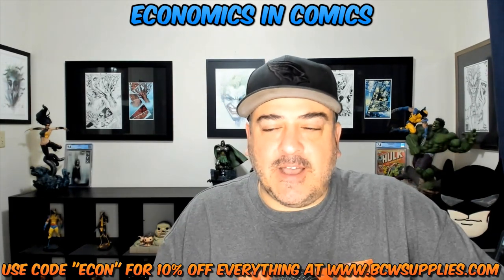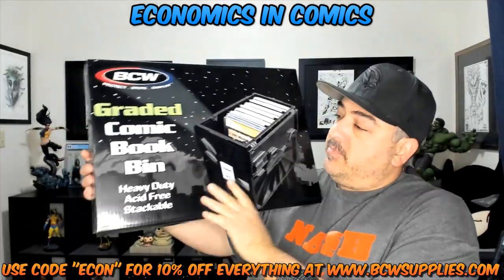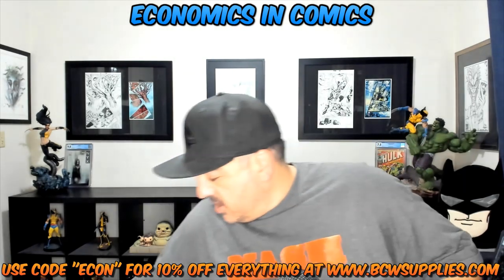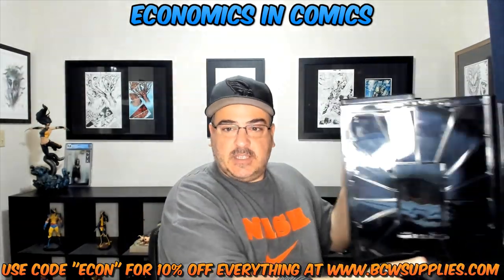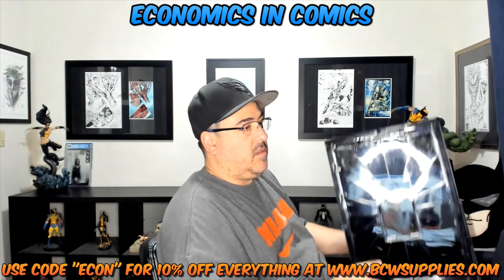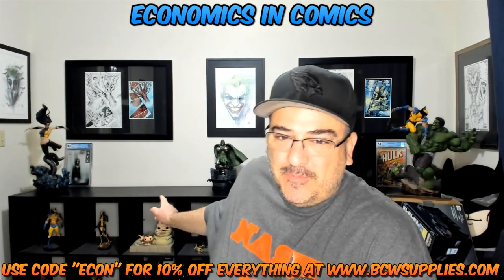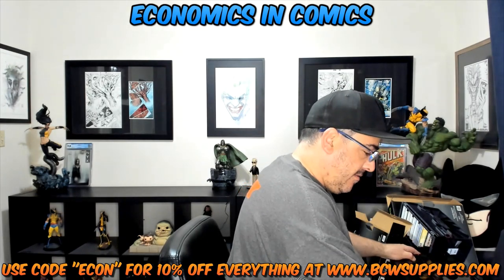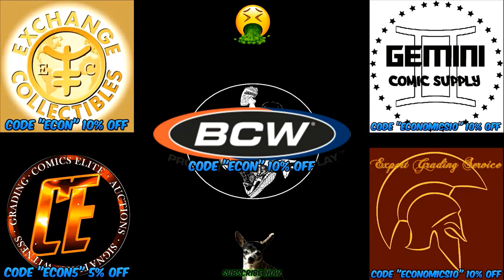BCW COMIC BOOK BINS "Graded, Short, & Long" Start Protecting Your Collection & Saving Money!!!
I received a care package from BCW Supplies, link and code below, so let's see what is inside!

Welcome to Economics In Comics.  Your home for up to date news and comic info.  We strive in bringing you the BEST content possible.  We specialize in previews of new comic books weekly, comic reviews, comic book keys, grading comics, comic news, movie reviews, and everything that is hot in the comic and pop culture industry.  Please join us daily for your comic FIX!

Comic book previews every day and month of the year.  Monday, Tuesday, Wednesday, Thursday, Friday, Saturday, Sunday, January, February, March, April, May, June, July, August, September, October, November, and December. New comics the way you like it!

MARVEL, DYNAMITE, IDW, DC, AMERICAN MYTHOLOGY, ANTARTIC PRESS, ZENESCOPE, SCOUT, DARK HORSE, SOURCE POINT PRESS, BOOM, ONI PRESS, VALIANT, KEENSPOT, ASPEN, ACTION LAB, ALTERNA, AMIGO, IMAGE, VAULT, ABLAZE, AFTERSHOCK, AHOY, BLACKBOX, DIAMOND COMIC DISTRIBUTORS, FANTACO, ITS ALIVE, SEVEN SEAS, AARDVARK VANAHEIM, AC, ALBATROSS, ARCHIE, BENITEZ, BLACK MASK, BROADSWORD, CAVE PICTURES, CHAPTERHOUSE, COMICMIX, KODANSHA, VAULT, RED 5, MAD CAVE, ABSTRACT STUDIO, UDON, TITAN, AND SO MANY MORE...THIS IS ECONOMICS IN COMICS!